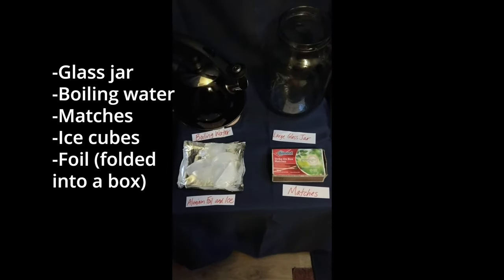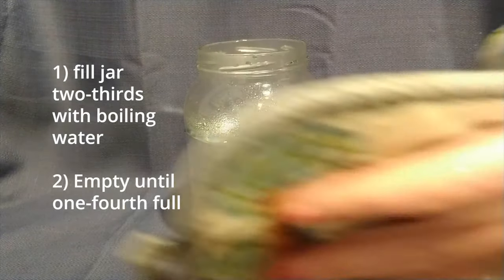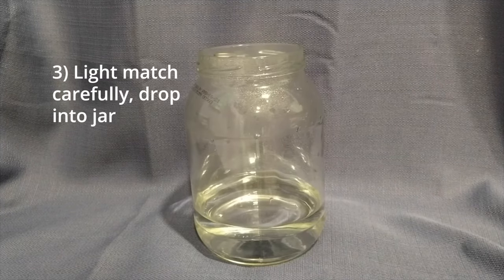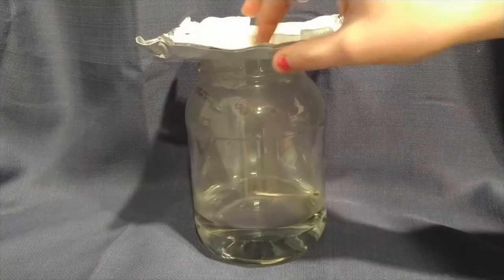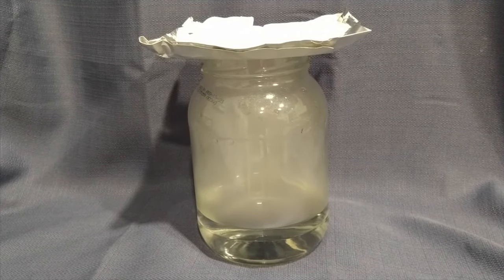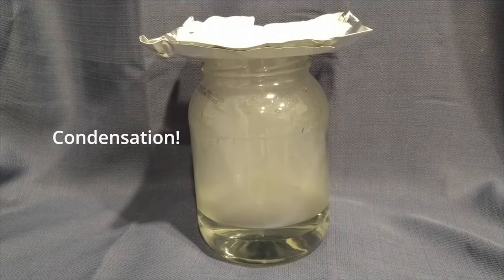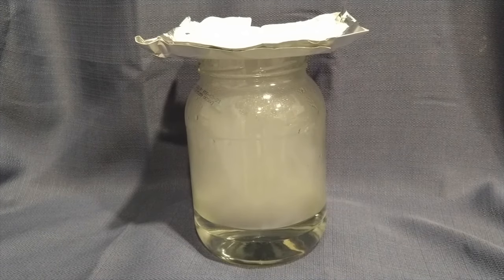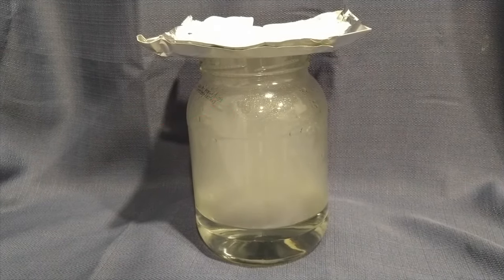Cloud in a Jar: Make a tiny weather system!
To do the cloud in a jar experiment at home, you will need:
-Large clear glass jar
-Ziplock baggie or a large piece of aluminum foil
-Matches or hairspray
-Ice cubes
-Hot water
-Oven mitts/towel

This lesson is part of RE Sources' free online environmental education series. See all our K-12 activities and lessons about the natural world you can do from home